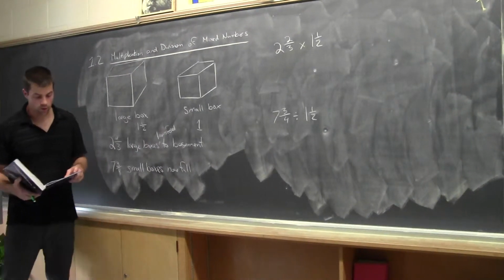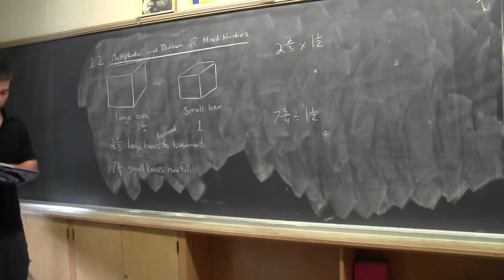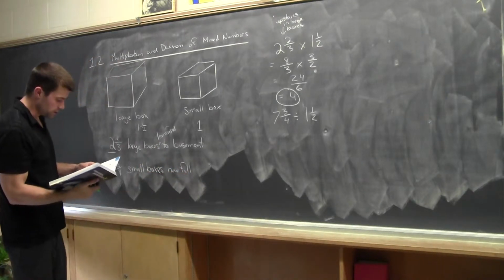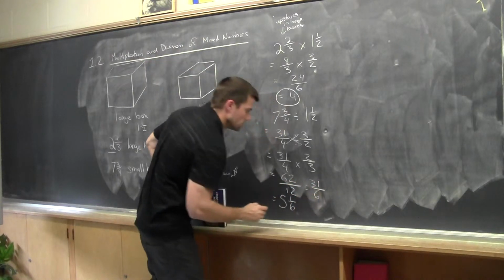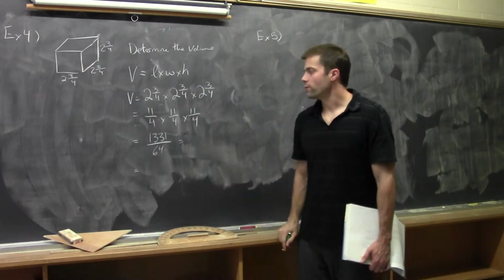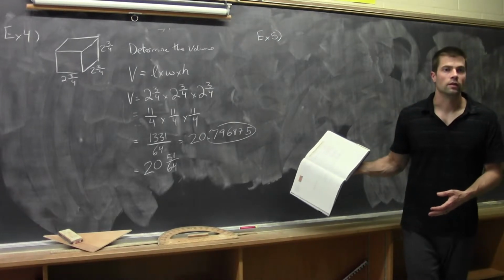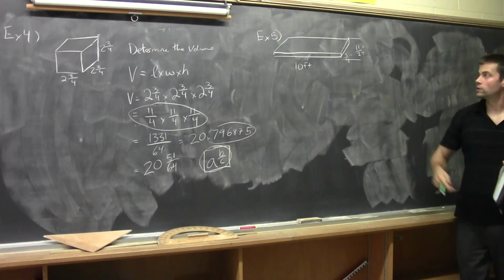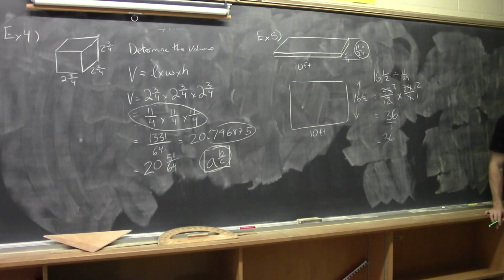1.2 Multiplication and Division of Mixed Numbers